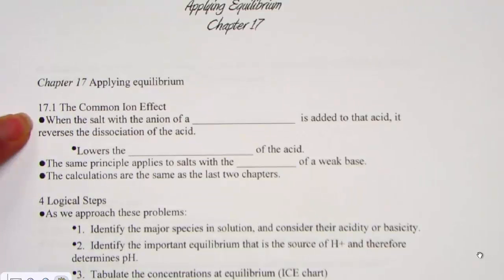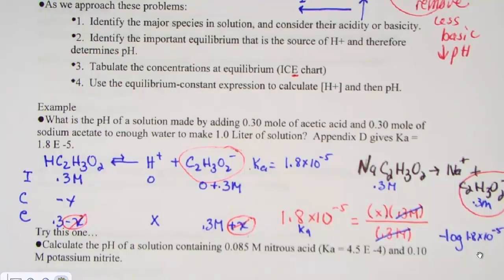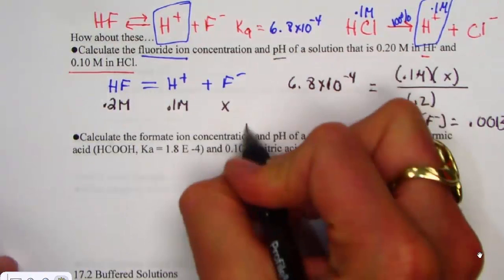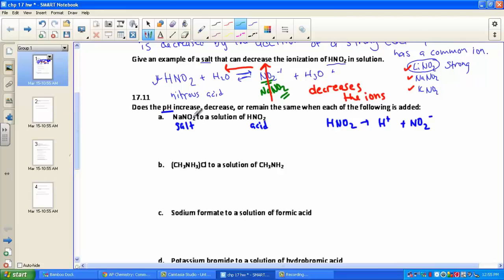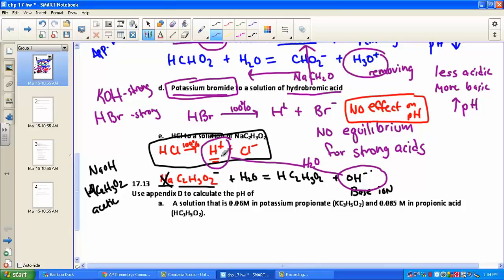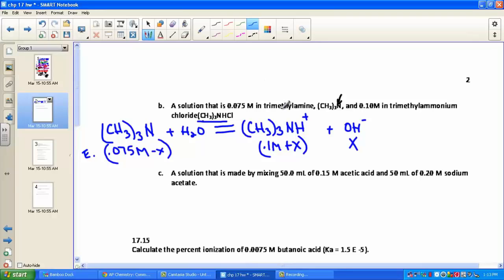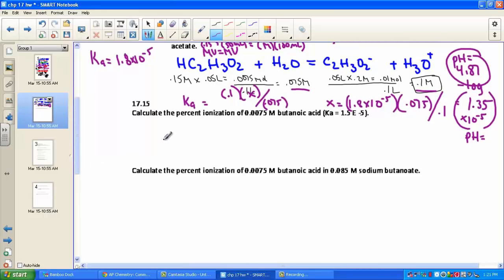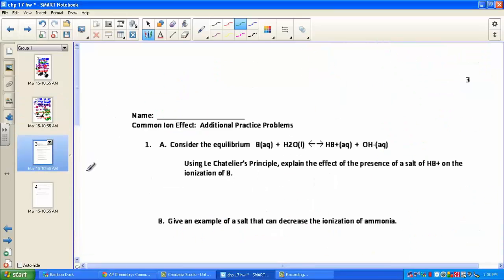Common Ion Effect Lesson and Worked Examples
Common ion effect examples and explanation
General Chemsitry